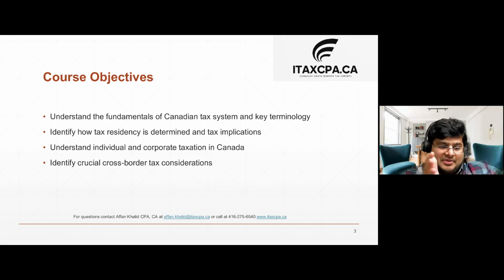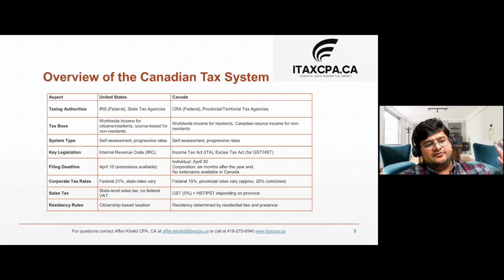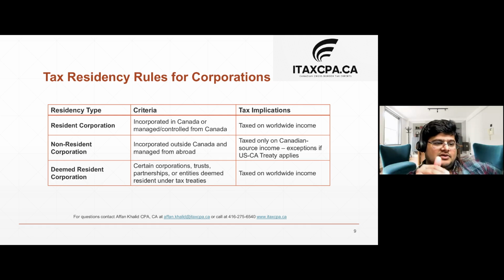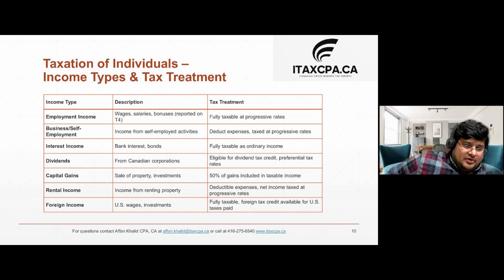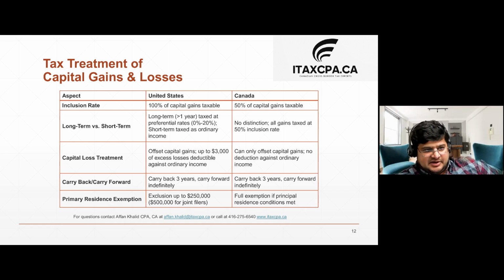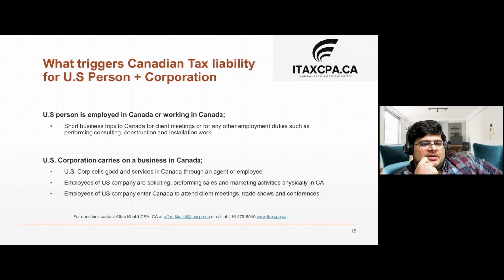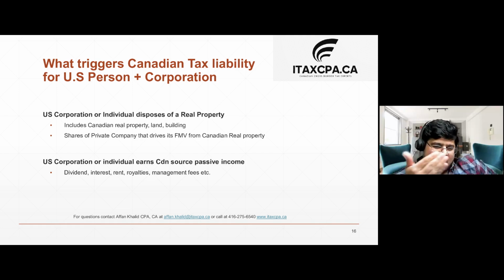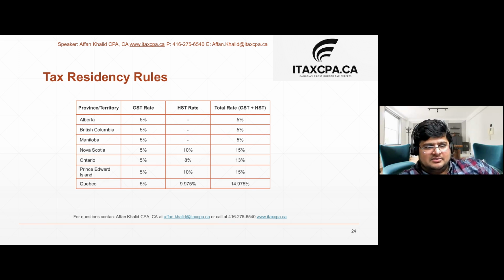Introduction to Canadian Taxation for U.S. CPAs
This course provides an introduction to the fundamentals of Canadian tax law. The session will cover taxation of individuals and corporations, tax residency rules, and cross-border taxation issues. Participants will gain insights into Canadian filing requirements, tax credits, deductions, and the tax treatment of foreign income. By the end of the course, attendees will have a foundational understanding of the Canadian tax framework, enabling them to assist clients with cross-border financial matters better and ensure compliance with Canadian tax obligations.

- Understand the fundamentals of Canadian tax system and key terminology
- Identify how tax residency is determined and tax implications
- Understand individual and corporate taxation in Canada
- Identify crucial cross-border tax considerations